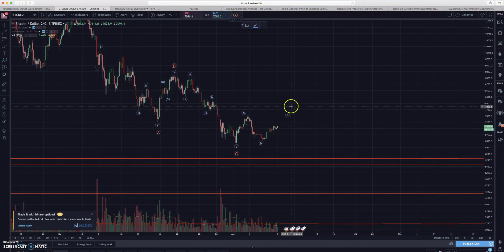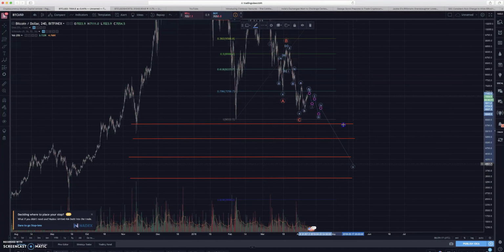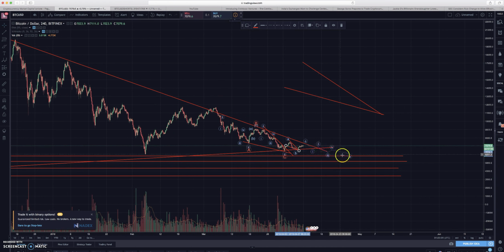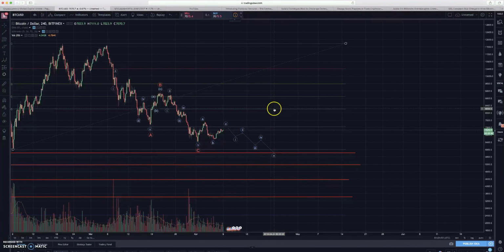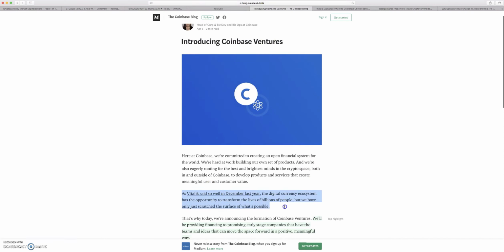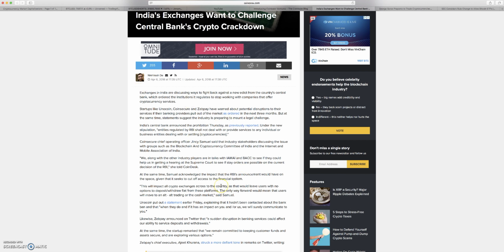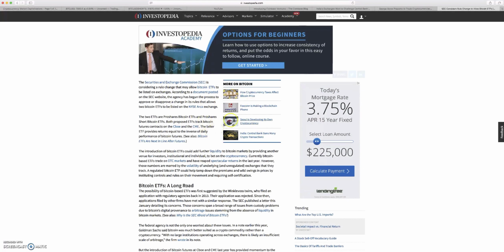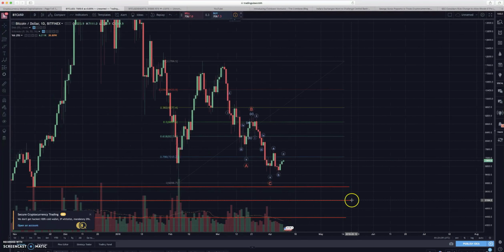BITCOIN BREAKDOWN? | Crypto News | Profit Trailer Update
In this Bitcoin (BTC) trading tutorial we examine the market crash using technical analysis and Elliott wave analysis. We briefly talk about profit trailer and pt feeder results as well.